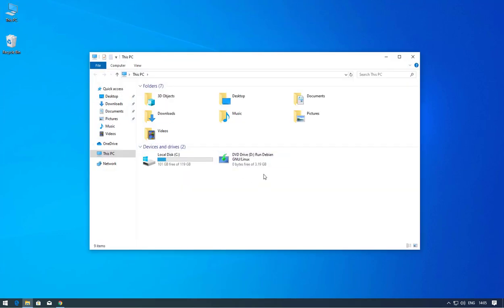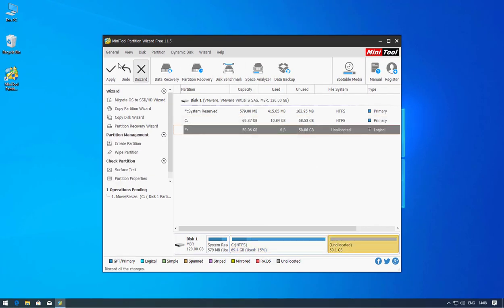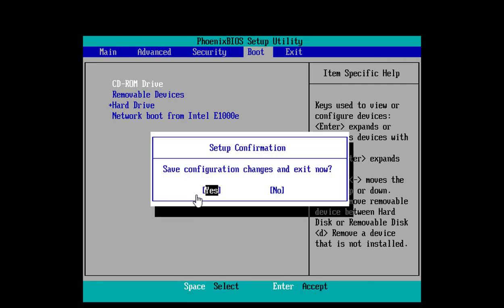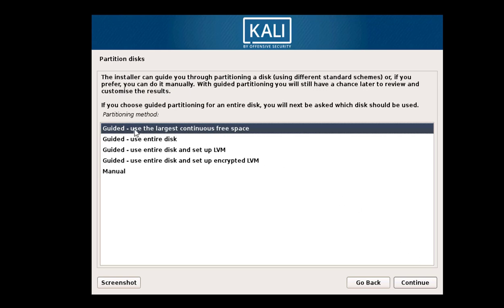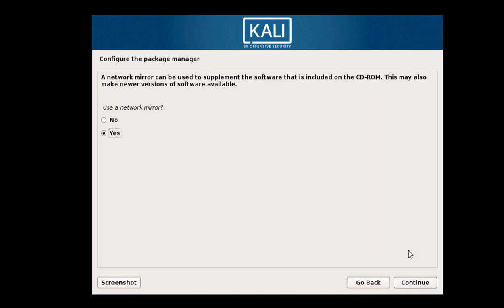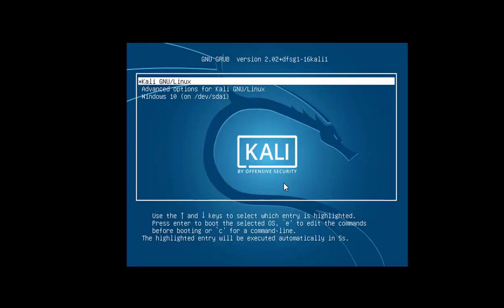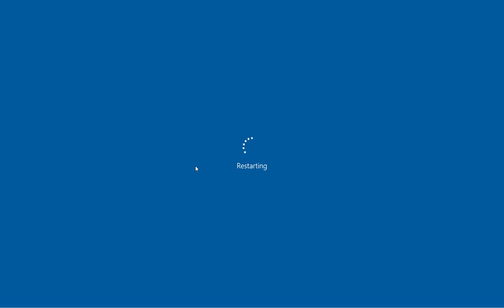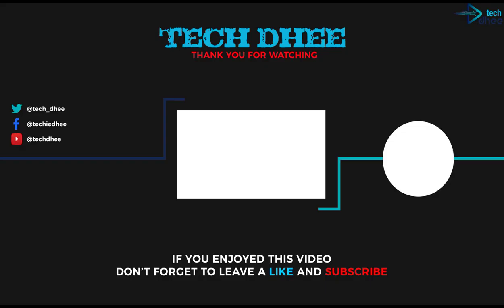How to Dual Boot Windows 10 and Kali Linux 2019.2 Step By Step | TECH DHEE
Dual Boot Kali Linux 2019.2 & Windows 10
Dual boot Kali Linux 2019.2 with Windows 10 on Your  PC/Laptop. Step by Step Guide for Dual Boot WINDOWS 10 and Kali Linux.